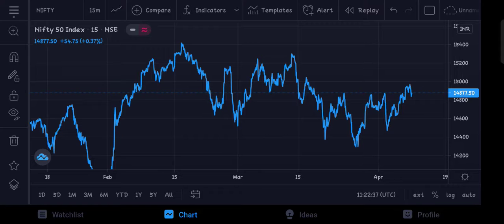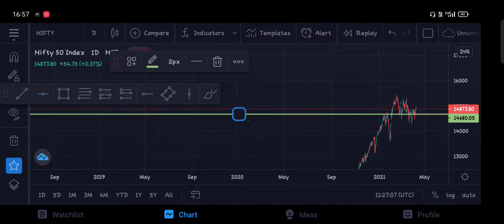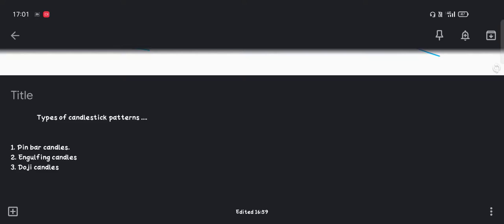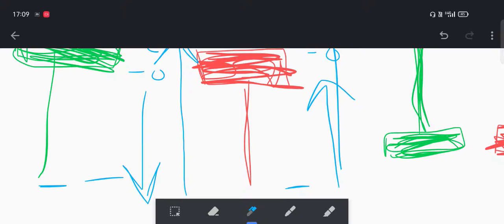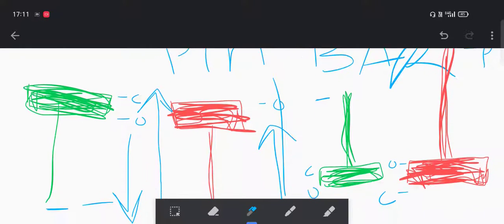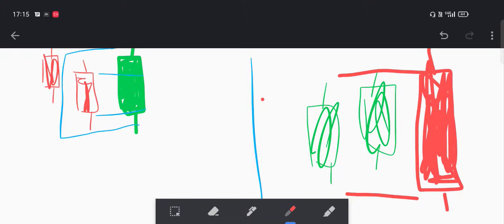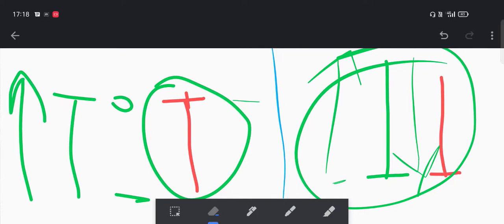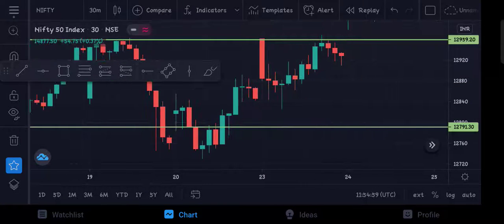candlestick patterns for beginners